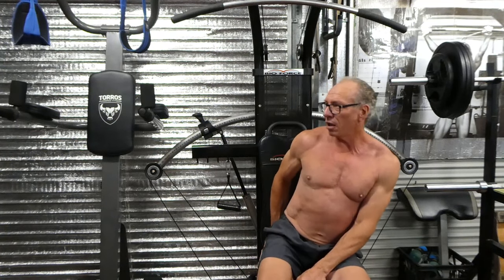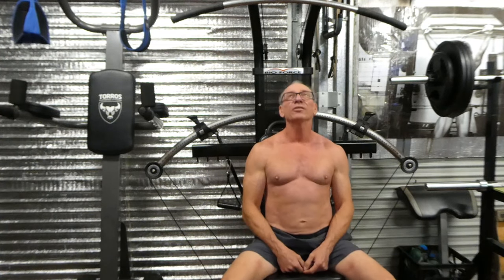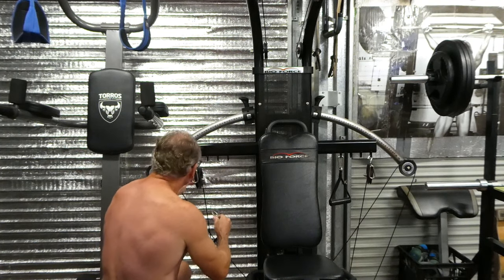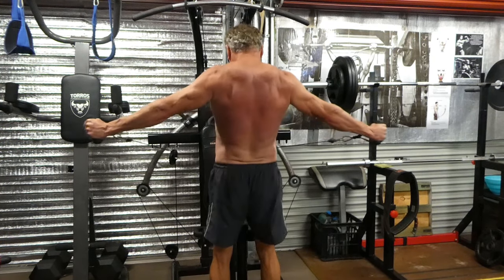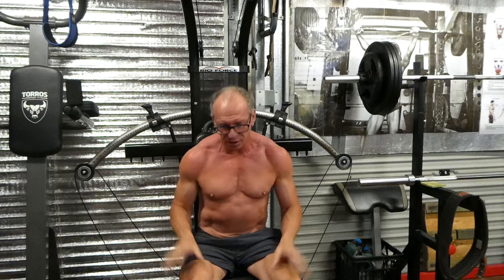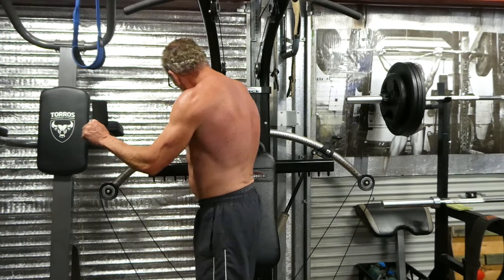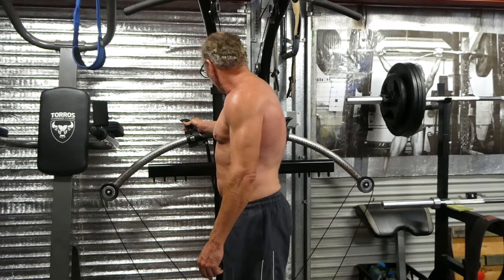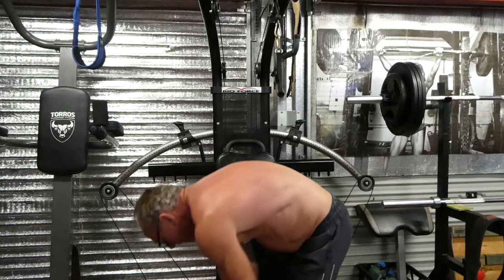BioForce Upper Body and Why I Sold The Bowflex Machine.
Welcome back everyone, today I decided to hit the gym and get back to some serious Bioforce Upper body Sets. I know these workouts are popular with many subscribers so get ready and work along with me and be prepared to get a serious pump. Starting off with wide grip lat pulls and then narrow grip. Cheers for Watching. Karl